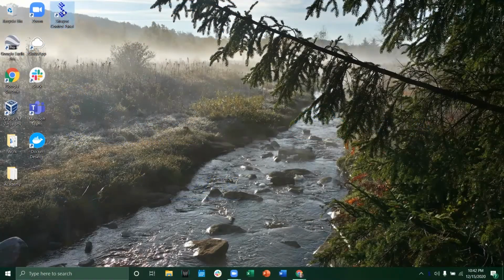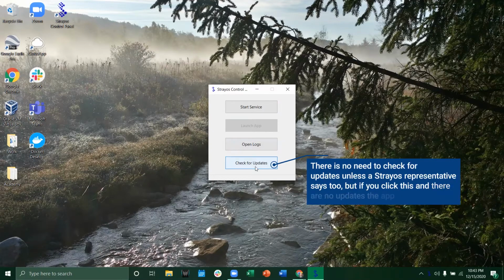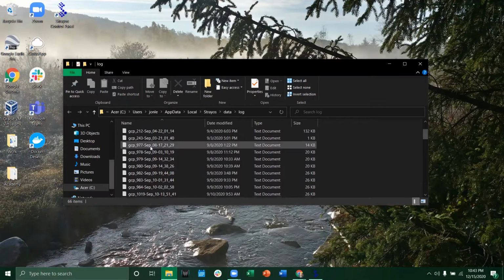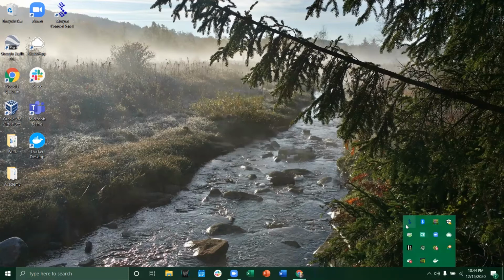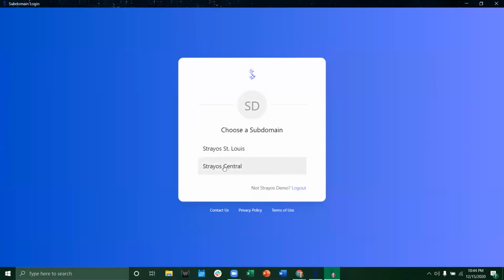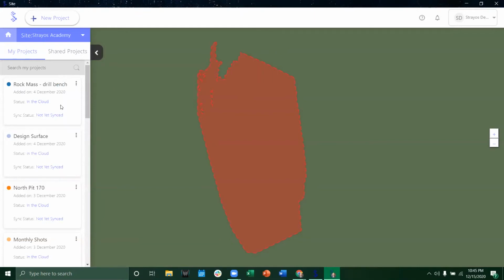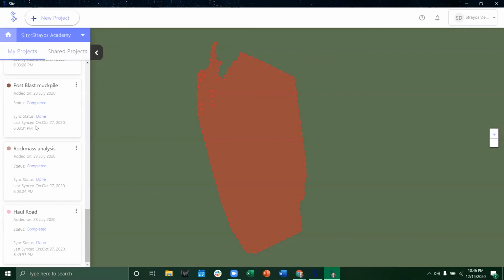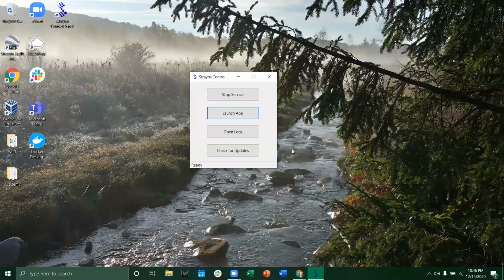Strayos Academy: How to Sync the Strayos Offline App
No or slow internet? No problem, Strayos has an (offline) app for that! Upload your data to your local device and get started- sync up with the cloud when you have a good connection again.

Have questions?

TRANSCRIPT
Hi, Welcome to the Strayos Academy. My name is Jon Lewis and I'm going to be talking about how the Strayos offline app works and how the offline and online app can sync to one another.

First, we'll click on the Strayos Control Panel launch icon. This will bring up the control panel, if there are any recent updates you can simply click "Check for Updates" and the app will automatically search and update the app as needed. If there is ever an issue with the offline app, you can click on open logs and it will open all logs associated with your app usage, and from here you can send the relevant log information to us at Strayos so we can debug what happened. Here we can see where all the ground control points were selected for specific projects as well as the processing of the project as a whole. Now we can start service and once the app is ready to launch we can just launch the app.

Once we log in, we can see all the same information as the regular online app, and here we can see all datasets, whether they are saved within the cloud or locally on this machine. This can be denoted by their status as well as the date they were synced. In order to sync a project, all we have to do is click on these 3 dots and click sync. This may take a little bit of time for all the data to transfer but all this can be done in the background, we can exit out of this browser as long as we don't stop service or exit out of the control panel. The control panel can also be minimized and it will be available in your toolbar. Any project either processed by the machine or synced to the machine is immediately accessible and stockpiles and shot designs can be had for these projects. It is important to note that since the AI requires a lot of things that a local machine can not handle, the advanced AI features such as Rock Mass or Haul Road AI are not available when processing locally.

I hope this video has been helpful, if you want to find more information or videos like this please navigate to the Strayos website which is [Strayos.com] , the link is in the description.